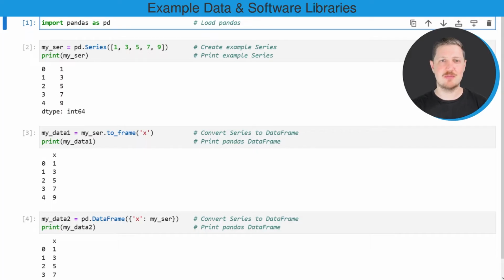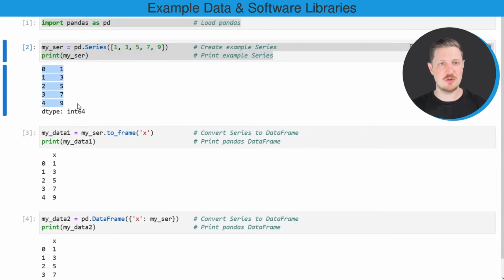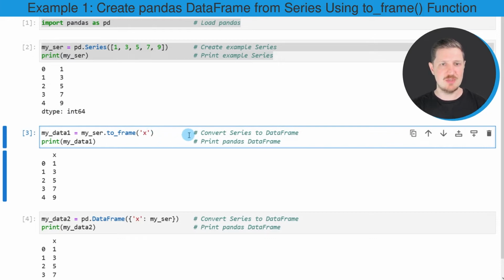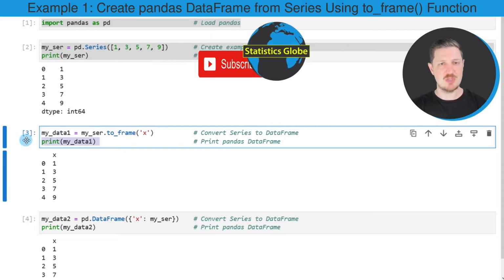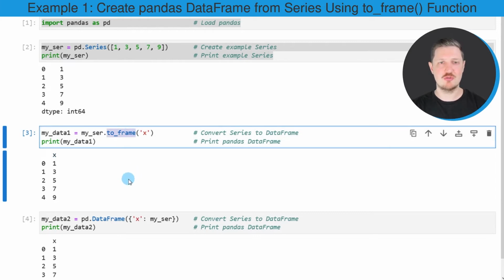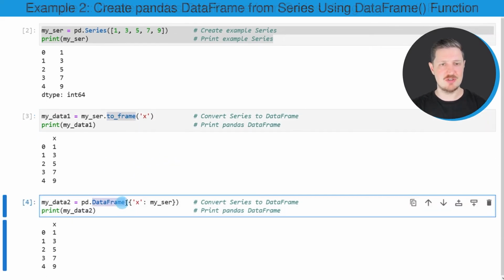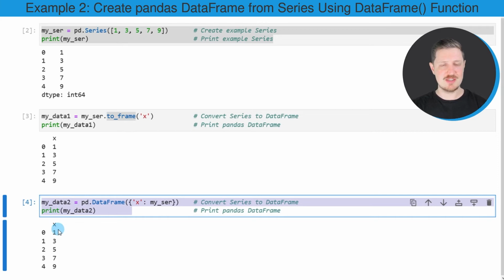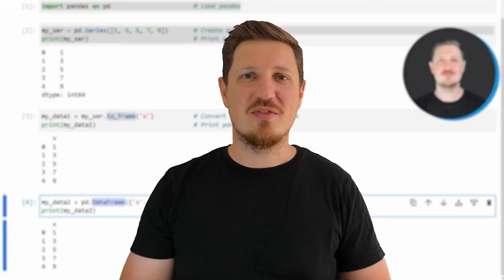Convert Series to pandas DataFrame in Python (2 Examples) | Create Column | to_frame() & DataFrame()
How to convert a pandas Series to a DataFrame in the Python programming language. More details
Python code of this video:

import pandas as pd                       # Load pandas

my_ser = pd.Series([1, 3, 5, 7, 9])       # Create example Series
print(my_ser)                             # Print example Series
# 0    1
# 1    3
# 2    5
# 3    7
# 4    9
# dtype: int64

my_data1 = my_ser.to_frame('x')           # Convert Series to DataFrame
print(my_data1)                           # Print pandas DataFrame

my_data2 = pd.DataFrame({'x': my_ser})    # Convert Series to DataFrame
print(my_data2)                           # Print pandas DataFrame